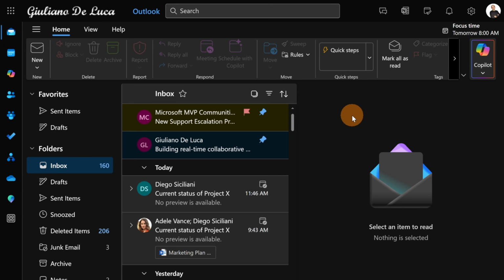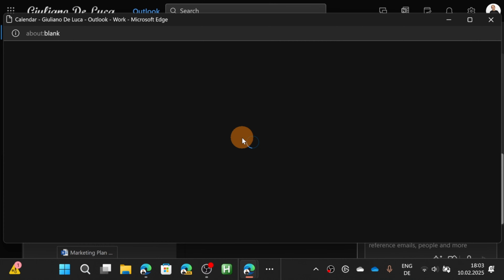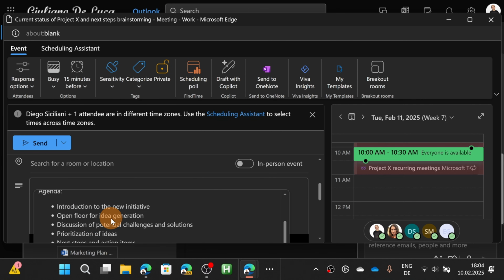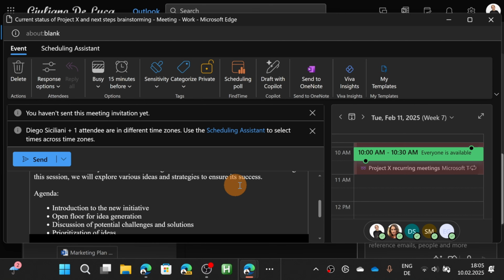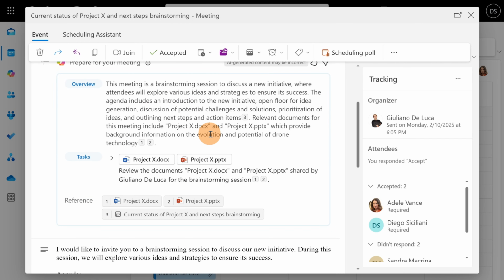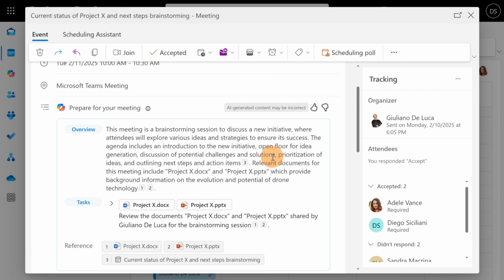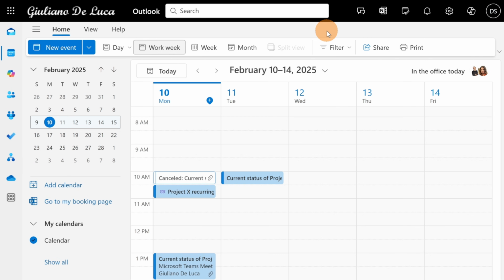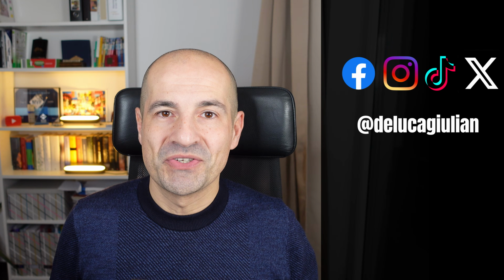How Copilot helps you to schedule and prepare meetings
In this tutorial I'll show you How to leverage Copilot to schedule meetings in just a few clicks.
Microsoft 365 Copilot can help you prepare for upcoming meetings by summarizing key information about a meeting such as the purpose, action items, pre-reads and related discussions.
Copilot summarizes based on meeting related information found on the Microsoft Graph and provides a unique summary for each attendee based on the content they have permission to access.

⏲Timestamps
00:00 Introduction
00:30 Schedule a meeting with Copilot
03:11 Prepare to the meeting with Copilot
05:27 How to enable prepare to meeting with Copilot
06:20 Conclusion